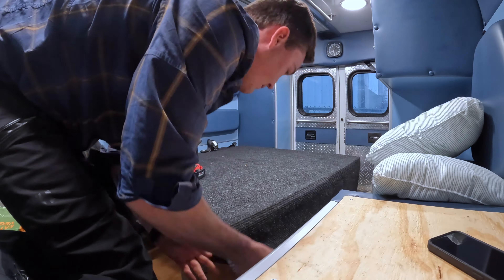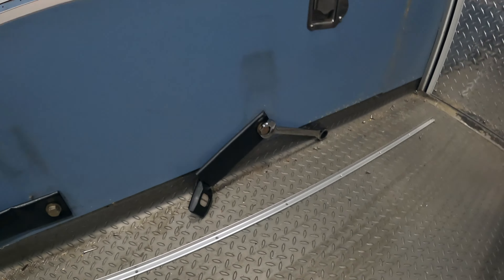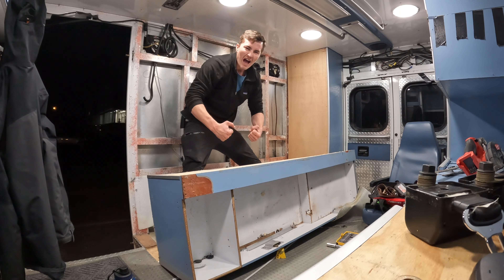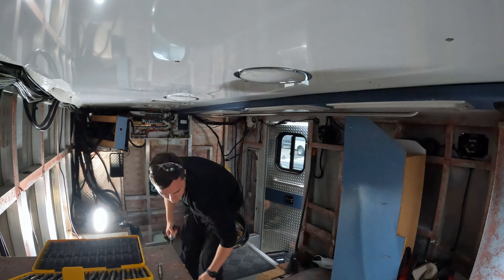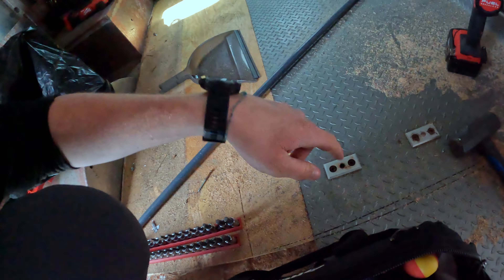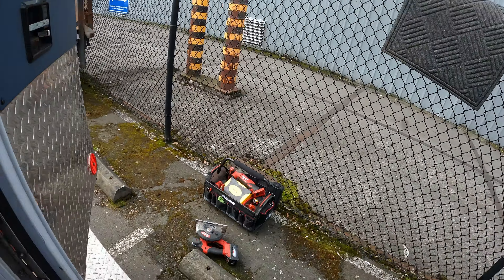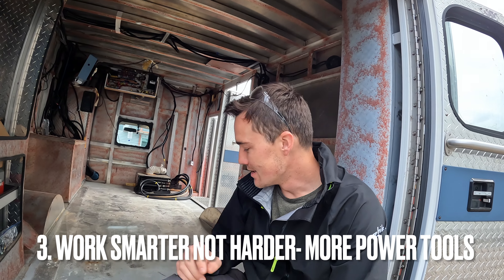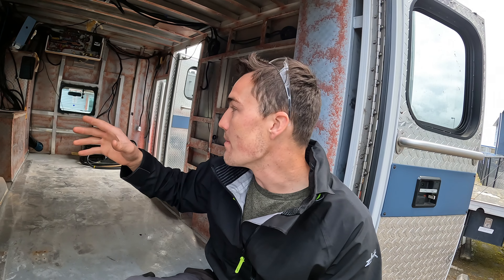Ambulance Demolition | Camper Conversion DIY Build | Ep 6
Before I could start the Camper conversion build, I had to do a full Demo to bring it back to the base foundation. This Demo exposes the ins and outs of how these ambulances are built, exposing the electrical wiring, insulation and the 2in aluminum framing along the way.

The cabinets were built strong with staples, through bolts, glue and lots of hidden fasteners. They are incredibly thought out vehicles, but the demolition was a necessary step in creating the camper conversion that we envision!